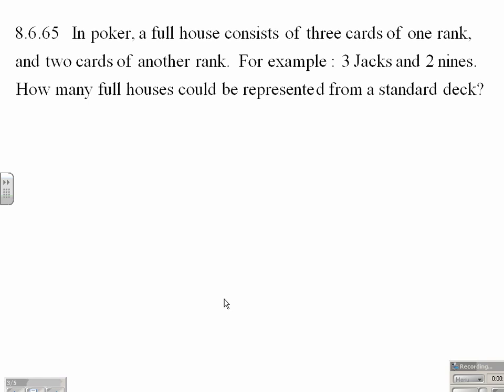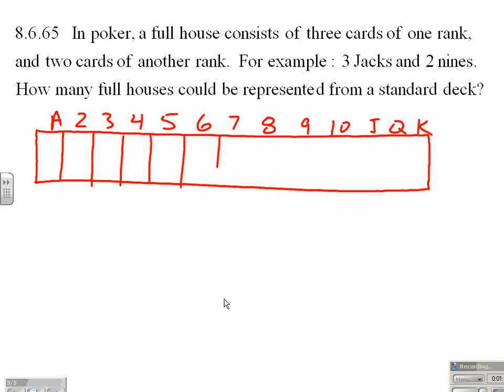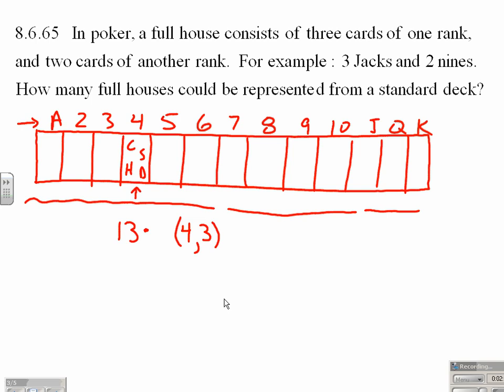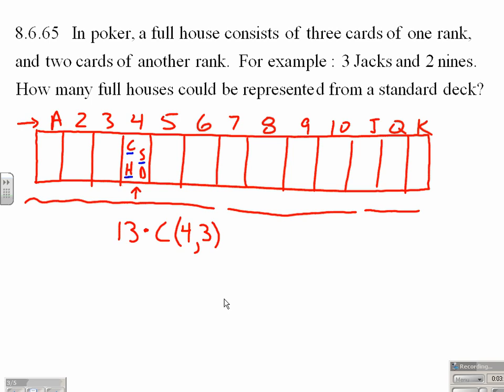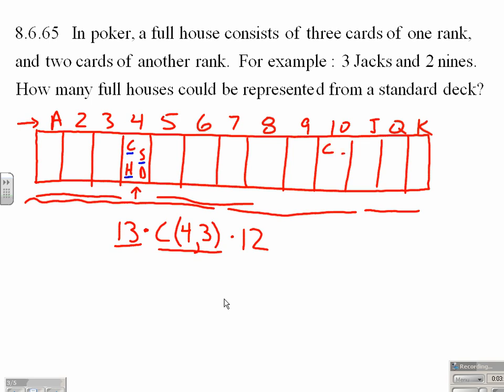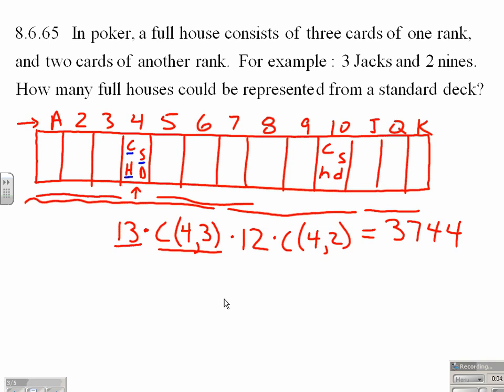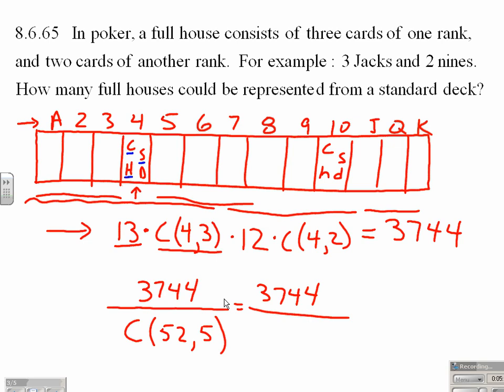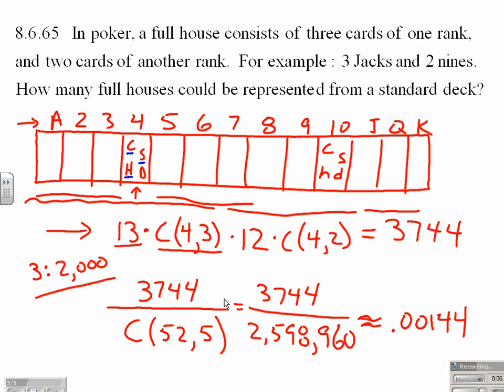Full Houses at the Poker Salad Bar